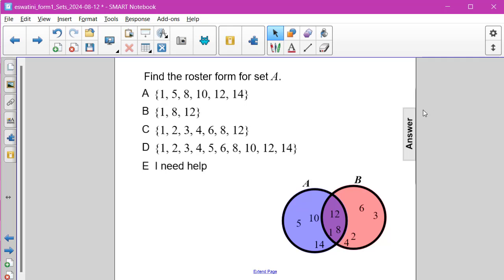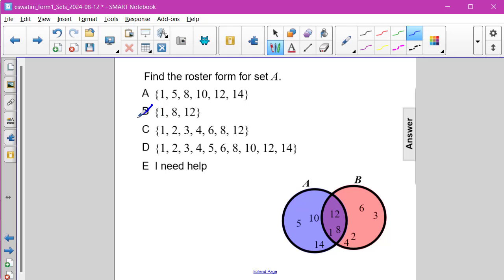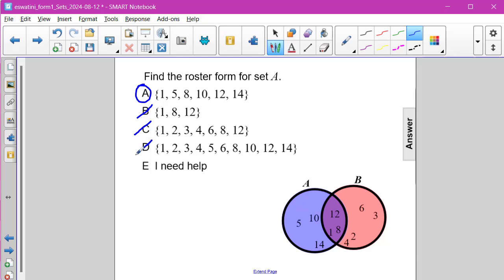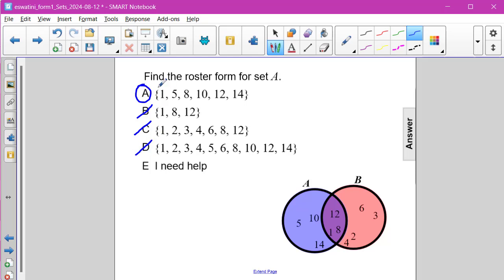Venn Diagrams Question 10